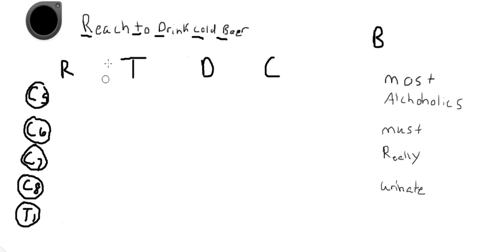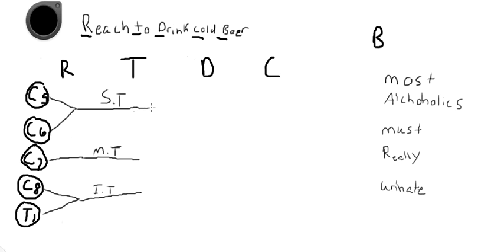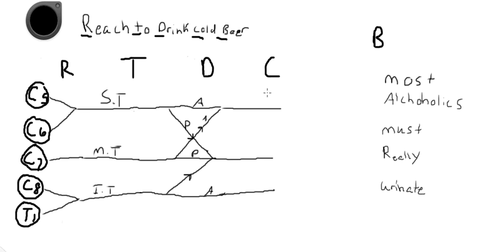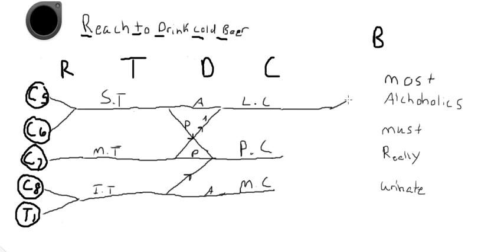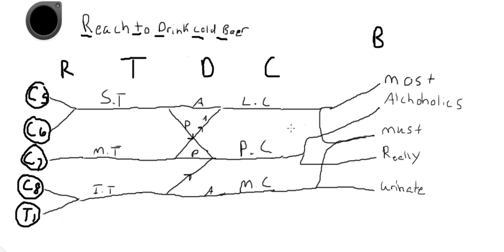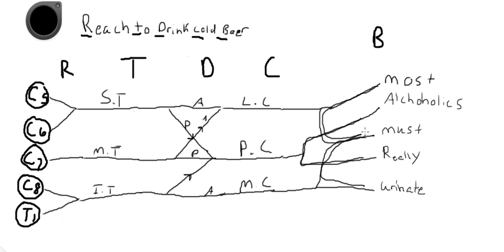Simple Brachial plexus part 1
A helpful video describing the pathway of the brachial plexus